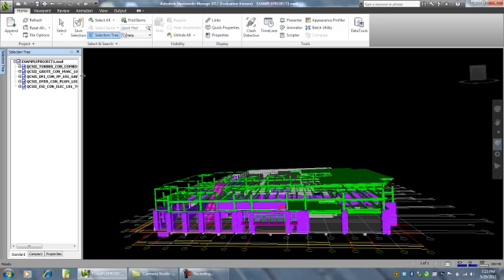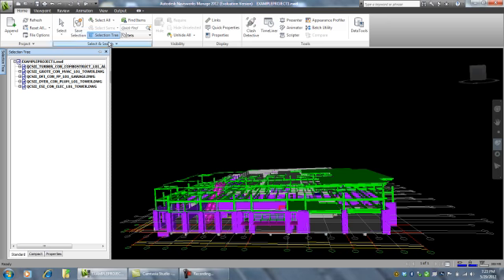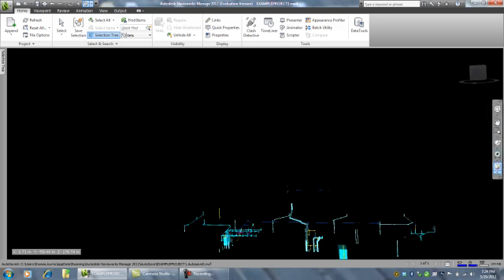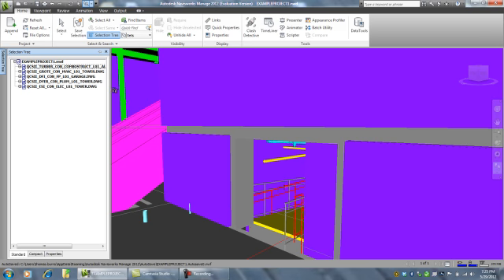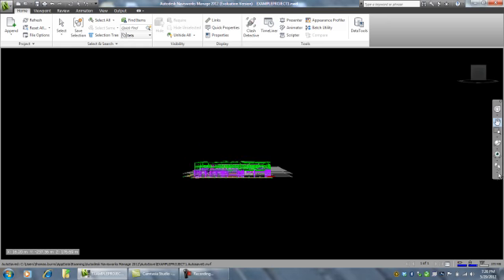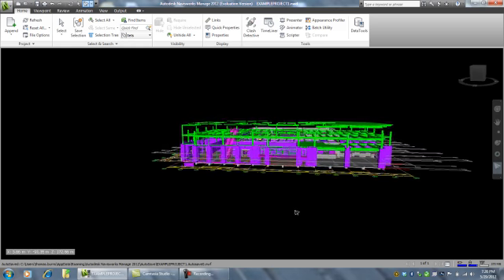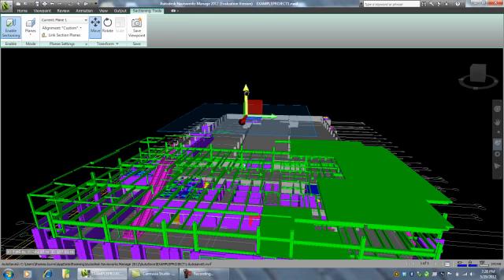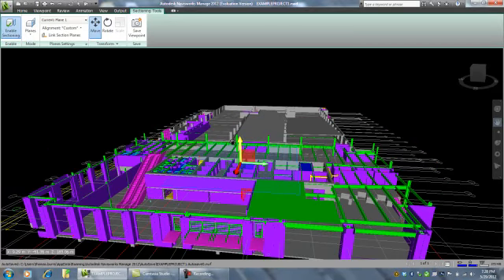No 14 SelectionTree